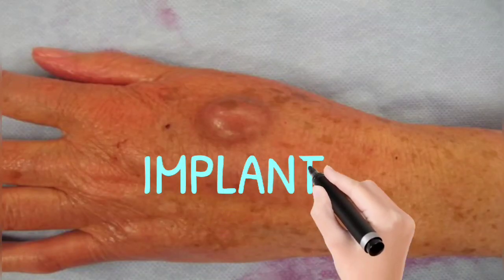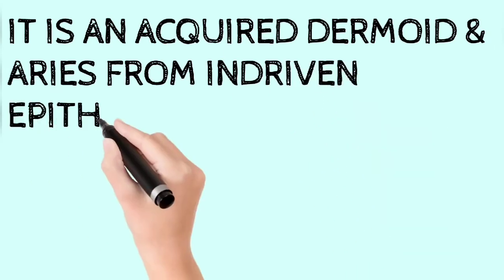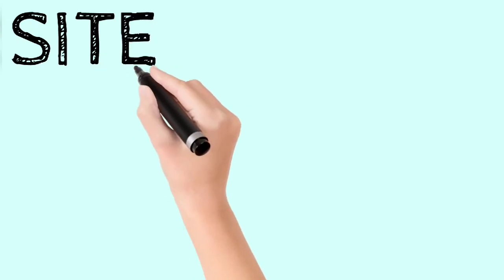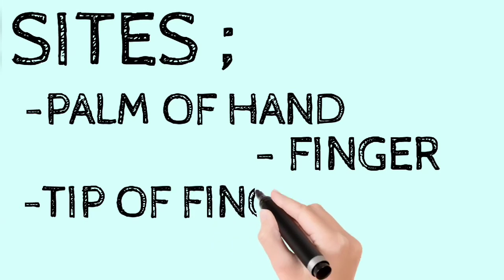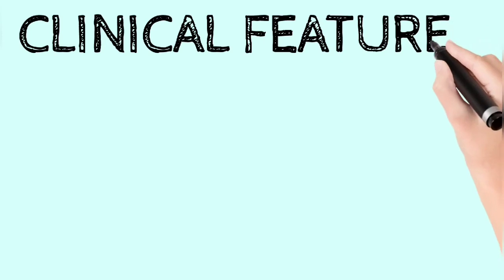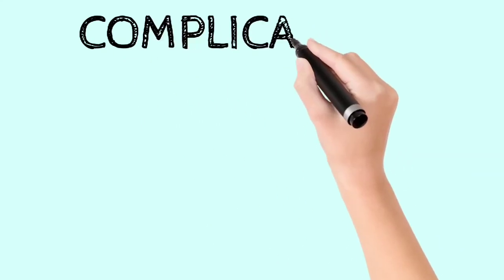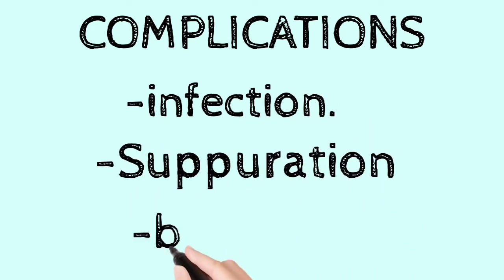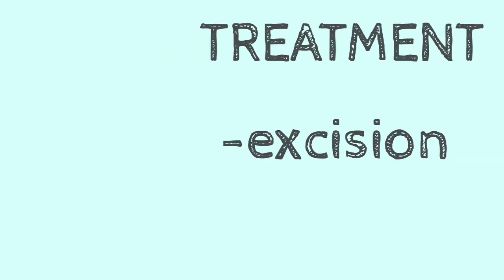Implantation dermoid cyst | types of cyst | formatiopn of cyst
IMPLANTATION DERMOID CYST

any suggestion plz comments👇
also suggest the new topics for videos.. 🙏